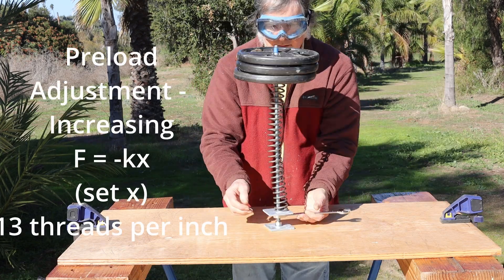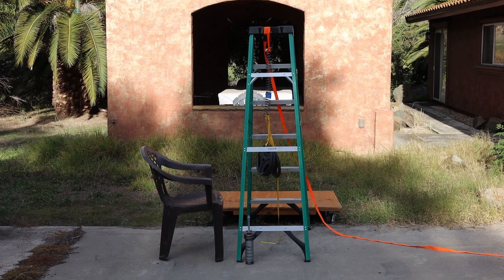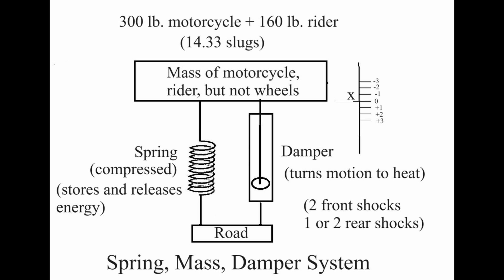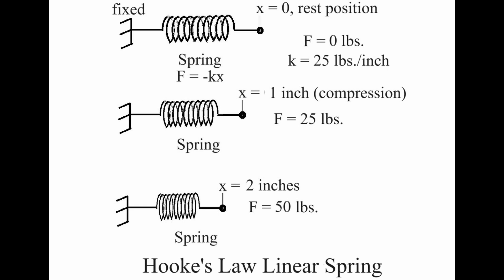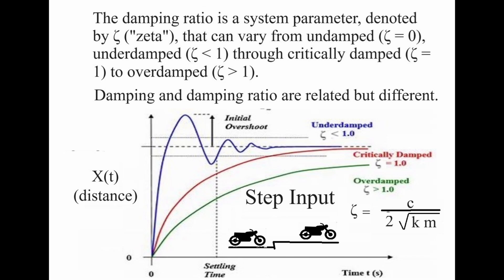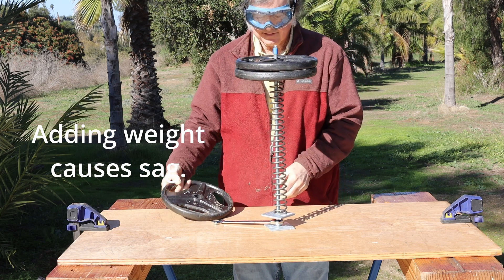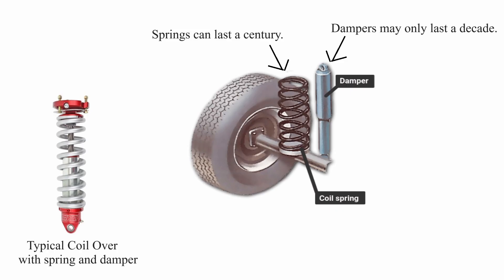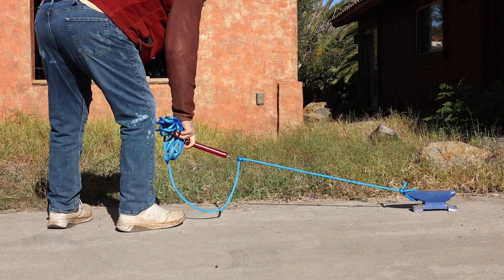Intuitive Motorcycle Suspension Adjustment Preload and Damping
What are you doing when you adjust Preload and Damping? I will give an intuitive explanation that you can see. This is also qualitatively described by equations. Feel free to ignore the equations. There will be no math calculations. Look for other videos if you want numbers.

0:00 Scope
0:17 Preview
0:56 Use At Your Own Risk
1:37 Spring Mass Oscillator
1:49 Natural Frequency
2:01 Force Effect on Spring, Damper and Mass
2:39 Motorcycle Suspension Diagram
3:54 Hooke’s Law Spring, Theory
4:12 Linear Damper Theory
4:27 Mass, Theory
4:41 Force and Mass Demonstration
5:12 Step Input
5:41 Force and Damper Demonstration (extensive)
6:27 Setting Preload
6:44 Thoughts on Springs and Preload
7:56 Checking for Bottoming With Ziptie
8:06 Setting Damping
8:42 Suspension Adjustment and Braking
8:57 Stiction
0:00 End